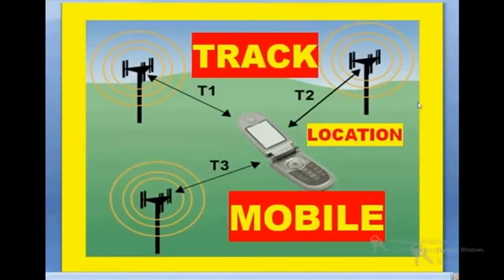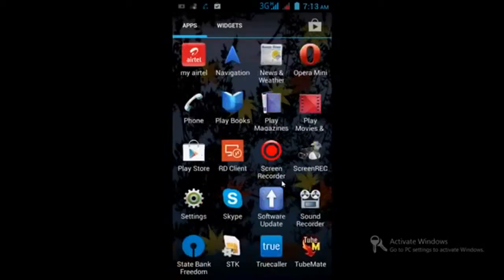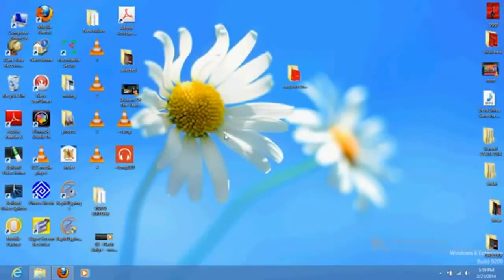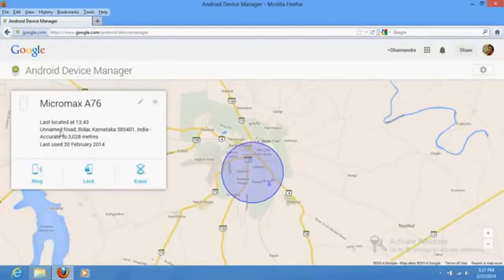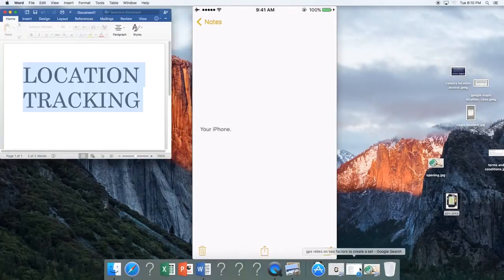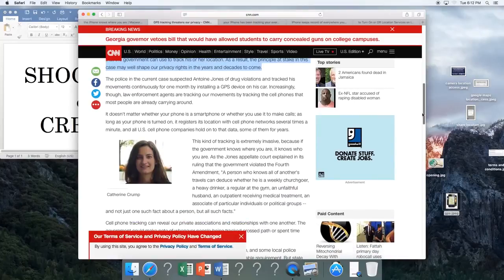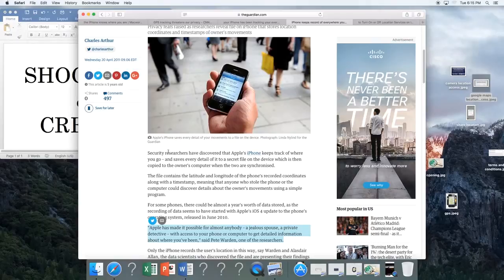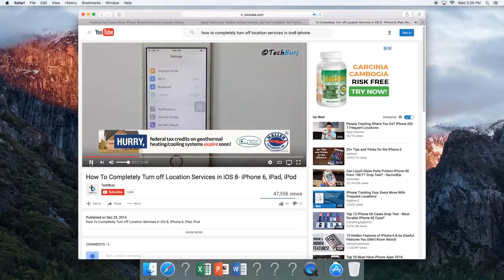How To Track A Mobile Location With Out GPS..without permission Track a Mobile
Like our page:- download cell id app:- .

Trace Mobile Number Current Location For the best in Mobile Phone Tracking software and spying programs, View our LIVE Demo on .

how to trace track locate and search mobile number current location online in india and united states , usa by imei of cell phone . know the technique .

how to track a phone number location  usa
how to track a phone location  usa
how to track a phone location for free  usa
how to track a phone number location for free online  usa
how to track a phone number location without them knowing for free  usa
how to track a phone number in usa
trace mobile number current location usa

Successful Youtube,
Amar jyoti Rana
(Film bank30i - Film bank)